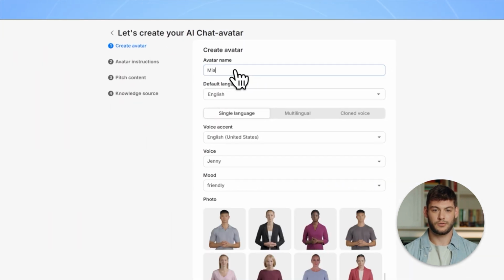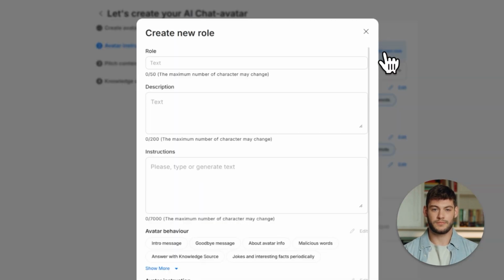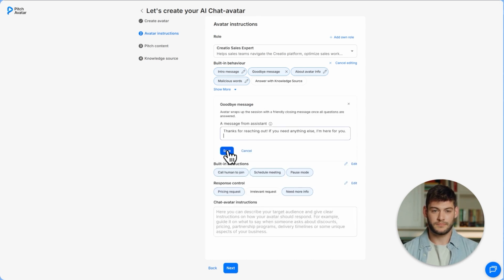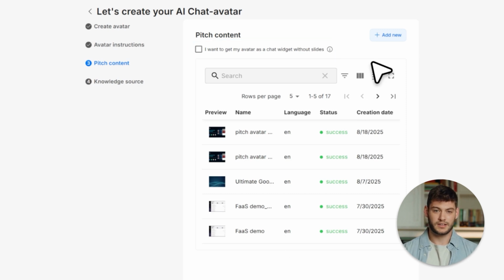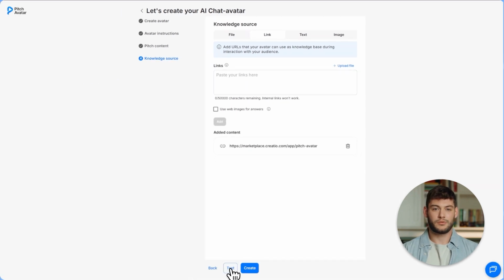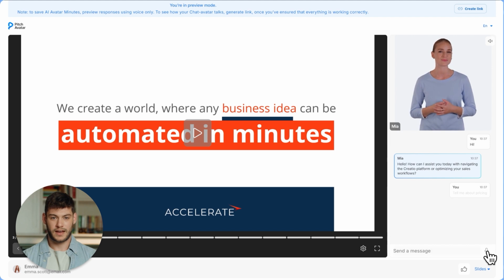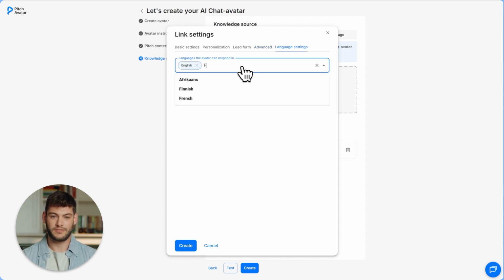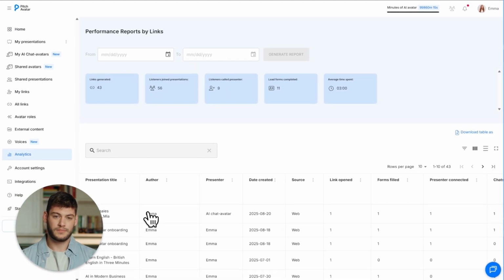Pitch Avatar integration with Creatio: how to create an AI Chat-avatar for sales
Want an AI sales agent that works 24/7 inside @Creatio?
In this tutorial, we show how to create your own AI Chat-avatar in @pitchavatar — a conversational sales agent that presents your product, answers questions, and generates leads automatically.

In this video, you’ll learn how to:

- Create an AI chat avatar with a name, photo, and voice
- Make your avatar single-language or multilingual (70+ languages)
- Define avatar expertise, tone, and focus (sales, support, training)
- Add greetings, pricing details, and objection-handling answers
- Upload documents and case studies as the avatar’s knowledge base
- Test conversations before launch
- Deploy your chat avatar via personal link, iFrame, or floating widget
- Use it as a sales manager, support agent, or onboarding tutor
- Track chats that convert into calls, demos, or lead forms in Creatio

With Pitch Avatar, your AI Chat-avatar stays online around the clock — engaging prospects, answering questions, and helping your business grow automatically.

Create AI Chat-avatars, interactive presentations, and track engagement in Creatio.